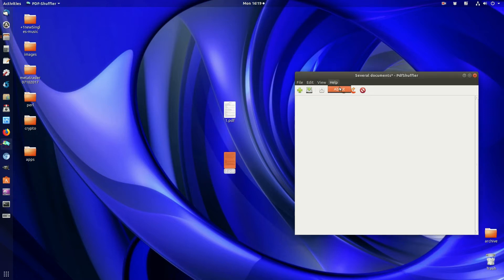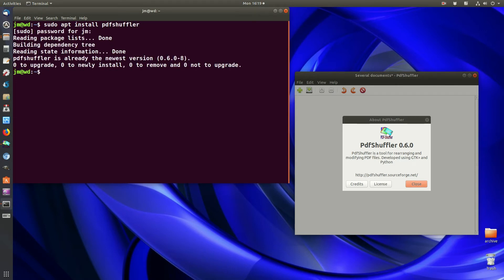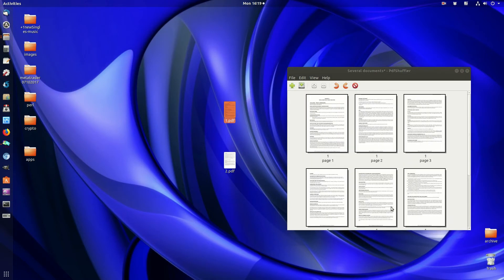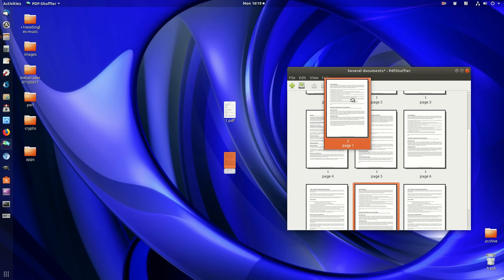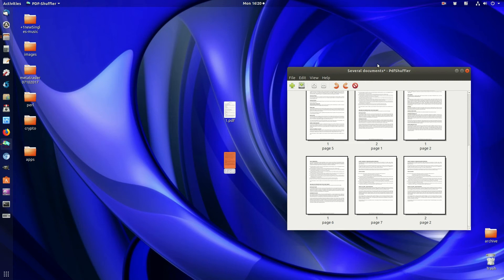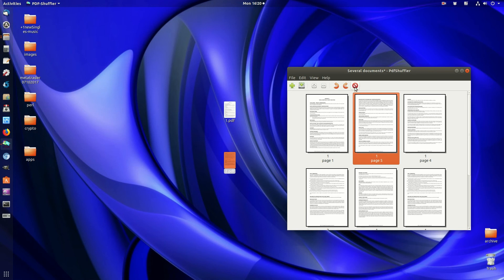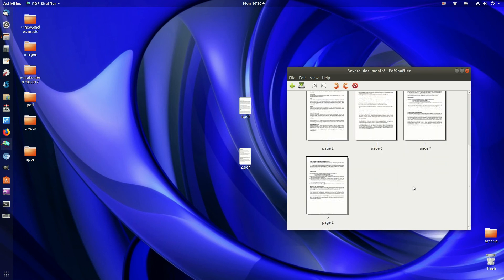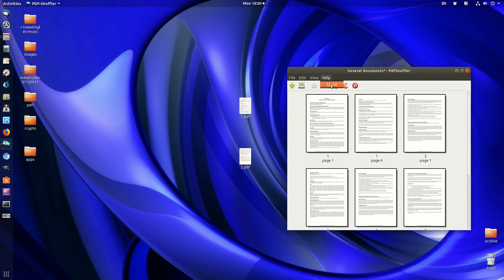How to add remove pages in PDF on Linux Mint & Ubuntu